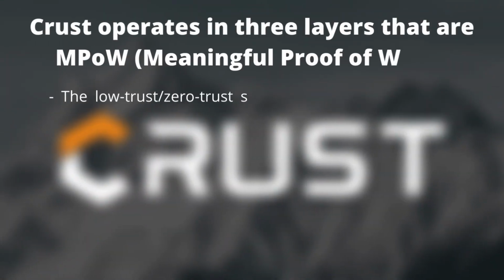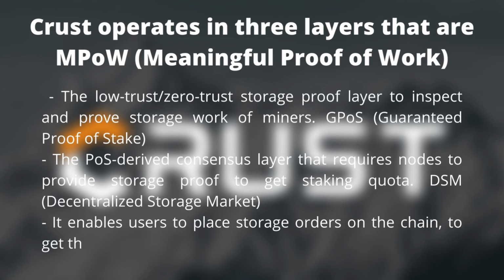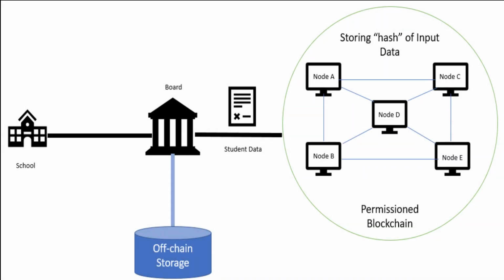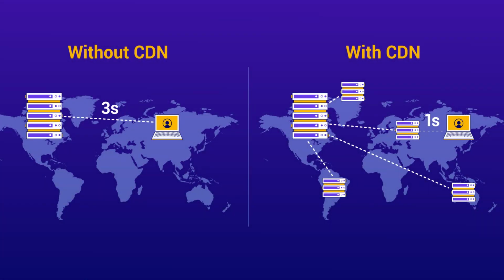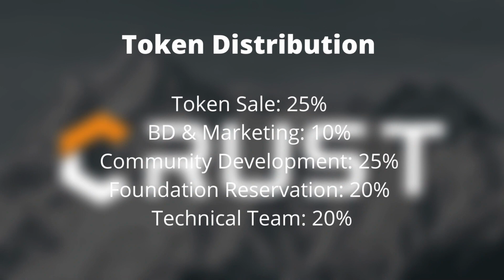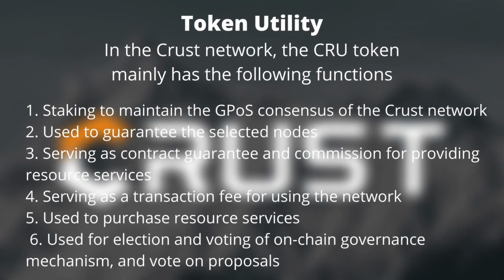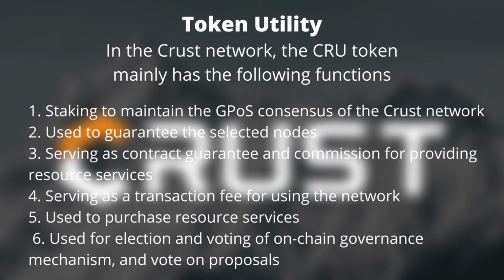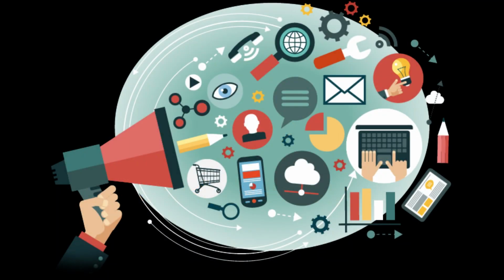Metaverse storage solutions || Crust Network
Crust network is a decentralized storage protocol that provides an incentive layer for IPFS storage network nodes. For those of you who don’t know what IPFS is, it stands for The InterPlanetary File System which is a protocol and peer-to-peer network for storing and sharing data in a distributed file system. Through this overview video, you will understand the functional responsibilities of Crust and how users are stored in the Crust network after placing an order.

Crust Network is a decentralized cloud protocol developed with the Polkadot Substrate framework, providing an incentive layer for IPFS storage nodes. IPFS nodes are spread all over the world, and Crust uses TEE hardware technology to solve the problem of node workload reporting. Then provide incentives for the node according to the workload of the node.

Crust provides a Web3.0 decentralized storage network for the metaverse. It is designed to realize core values of decentralization, privacy and assurance. Crust supports multiple storage-layer protocols such as IPFS and exposes instant accessible on-chain storage functions to users. Crust’s technical stack is also capable of supporting data manipulating and computing